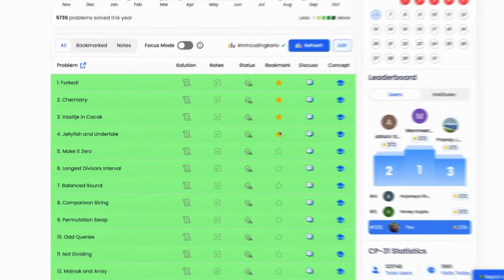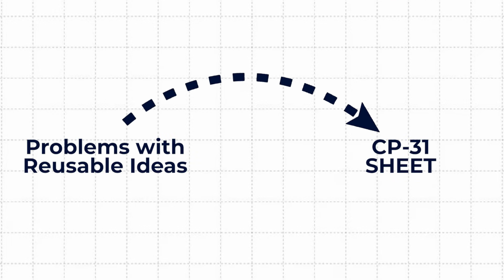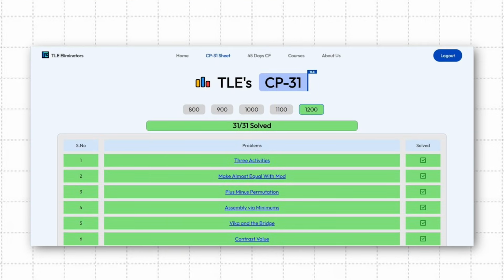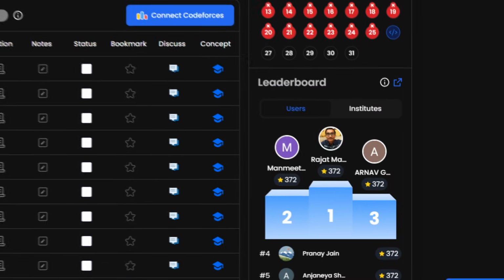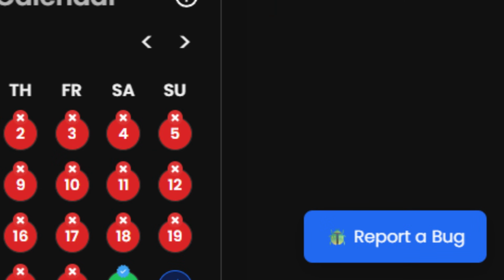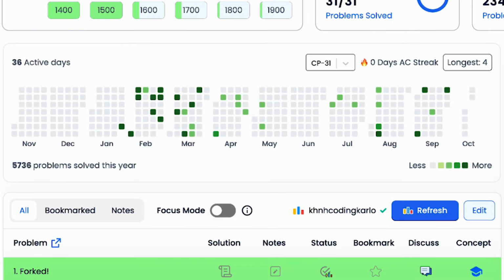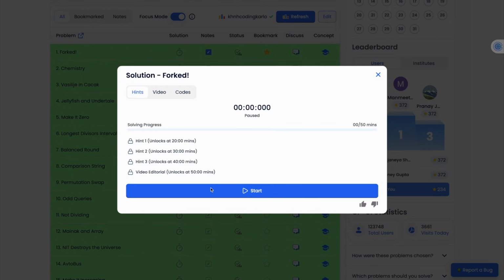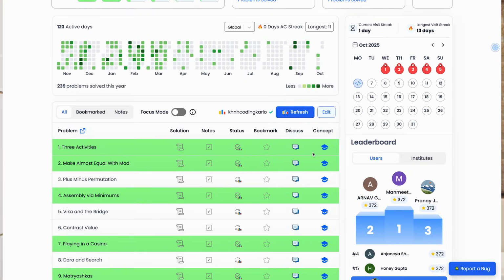CP Sheet Version 3 | Handpicked Codeforces Problems from 800 to 1900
If you're looking to learn CP,  you can check out my TLE Eliminators course which we have been running for the last 4.5 years.

Timestamps:
0:00 - Introduction
0:19 - Overview: What is the CP-31 Sheet?
2:43 - Timeline of CP-31 Sheet Versions
3:00 - Version 1: Key Features and Highlights
4:00 - Version 2: Improvements and Updates
6:35 - Version 3: Launch Details and New Features
10:45 - Future Plans for CP-31 Sheet
11:48 - Conclusion